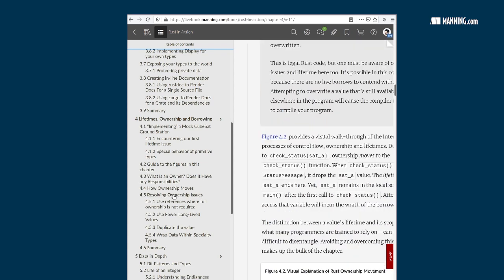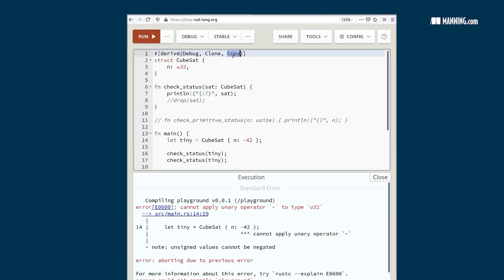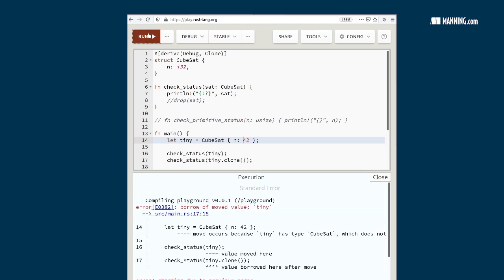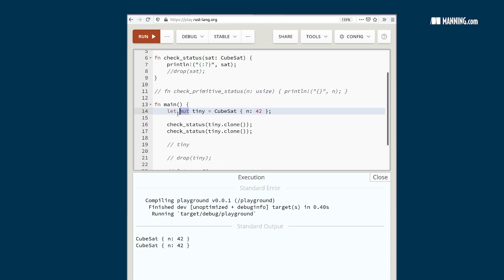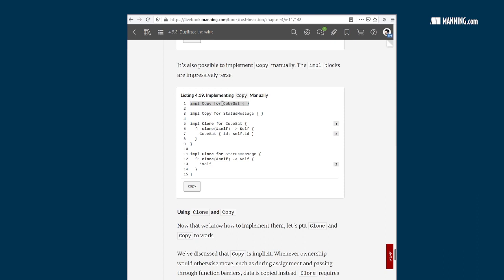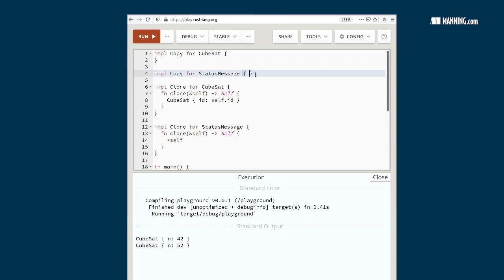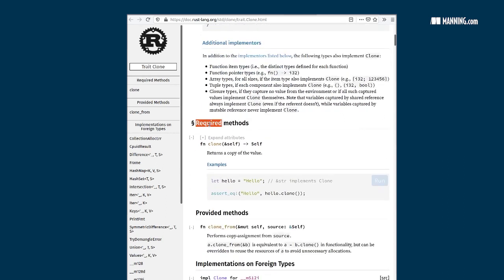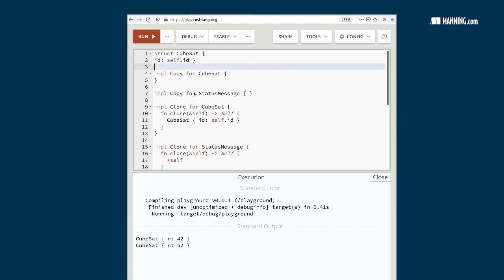Three strategies for resolving ownership issues in Rust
Check out Tim McNamara's book 📚📚📚 Rust in Action 📚📚📚 Use the discount code to save 40% today ⭐ WATCHMCNAMARA40 ⭐ In this video, Tim demonstrates 3 separate strategies for resolving ownership issues in Rust.

This video is an excerpt from "Learning Rust Through Examples" by Tim Mcnamara.

"Rust in Action" introduces the Rust programming language by exploring numerous systems programming concepts and techniques. You'll be learning Rust by delving into how computers work under the hood. You'll find yourself playing with persistent storage, memory, networking, and even tinkering with CPU instructions.